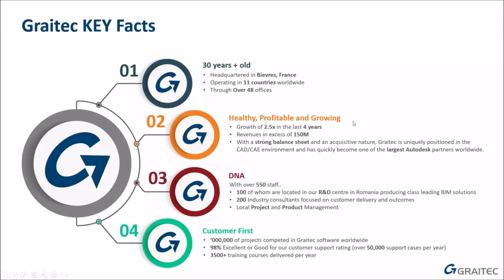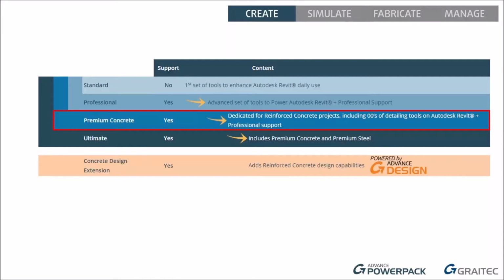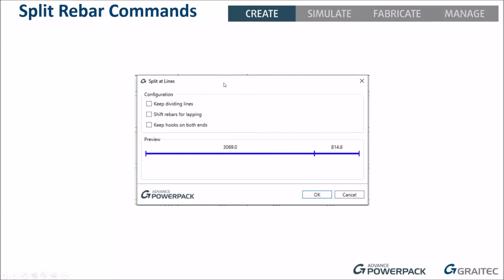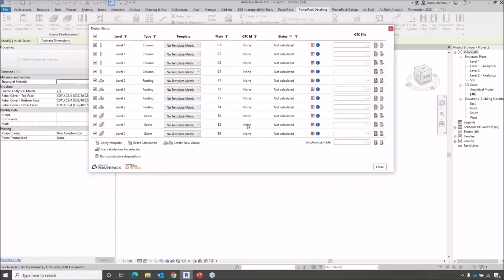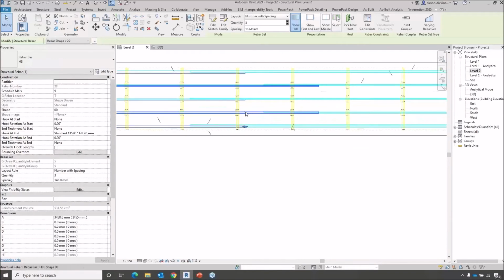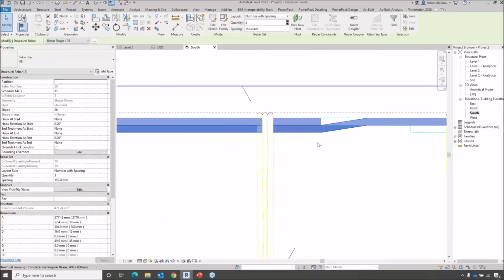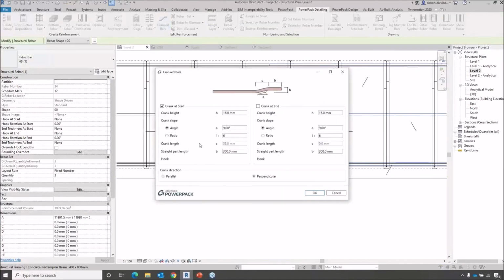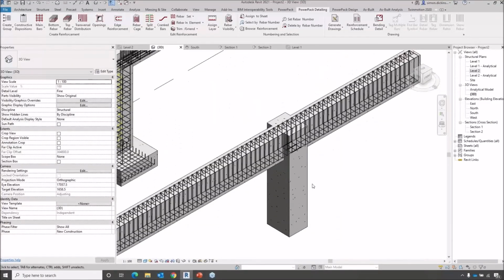PowerPack for Autodesk Revit | Split Rebar Commands | Webinar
This webinar focuses on cutting rebar in Revit.

The webinar will focus on the tools that include the ability to automatically cut one or more bars in a single operation. This will include the ability to cut bars to a defined maximum bar length.